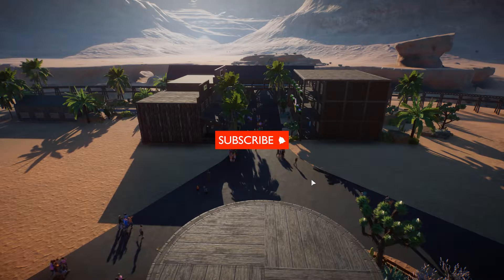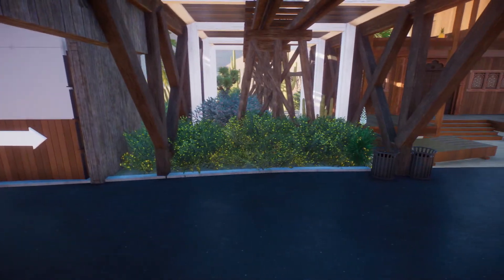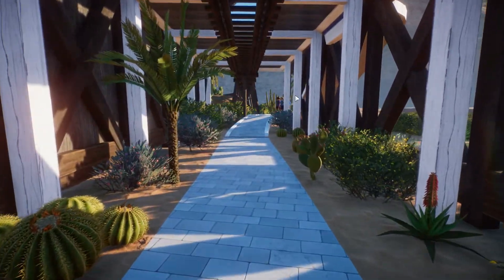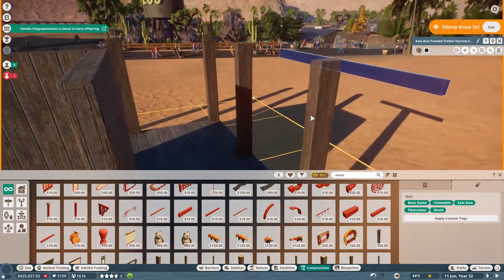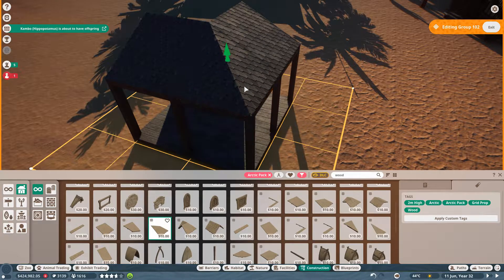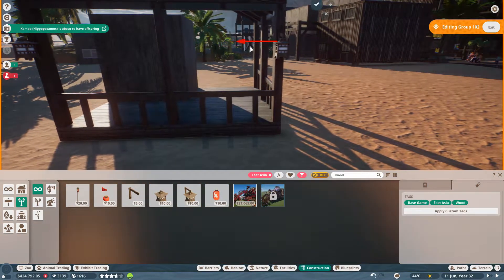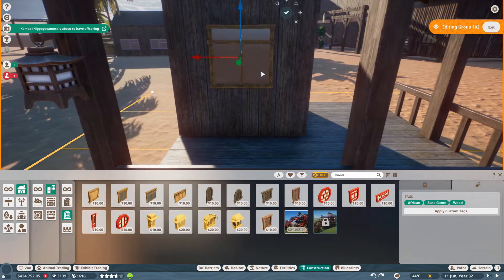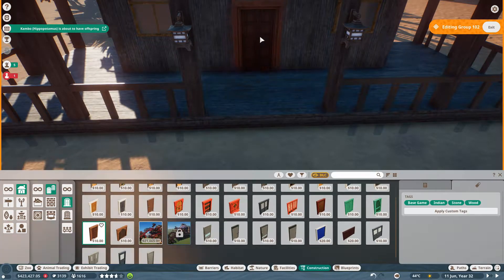Planet Zoo Career - Western Ranch house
Planet Zoo Challange ►
Planet Zoo Sandbox ►
PC Specs:
Recorder : OBS
Headset :  A4tech Bloody Gaming
Microfoon : Snowball Blue